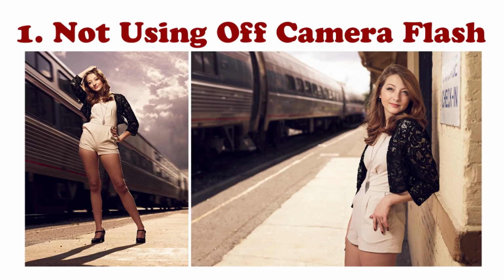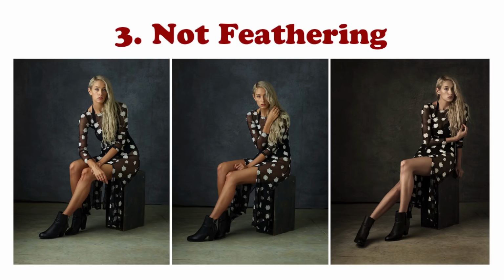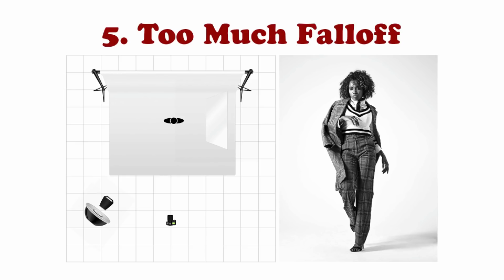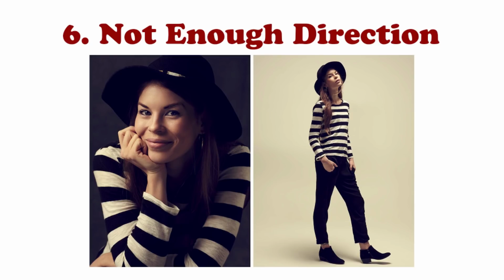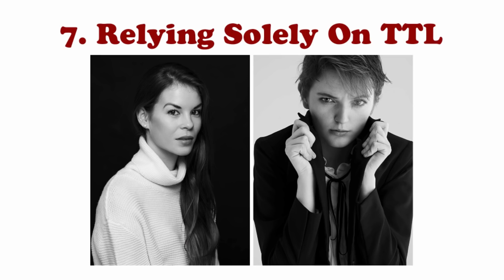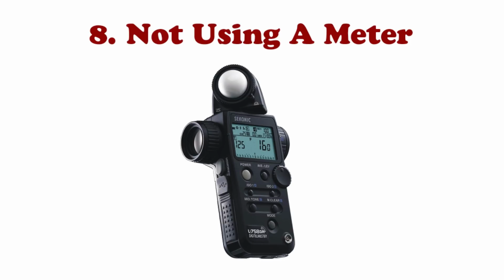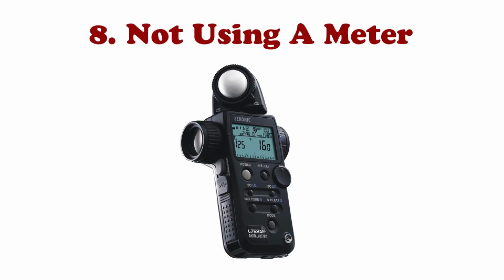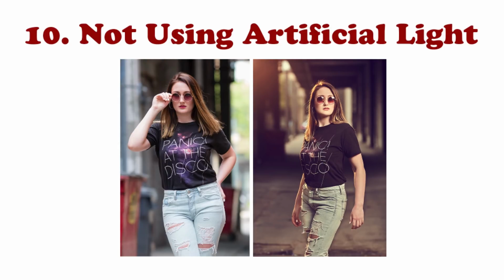Top 10 Lighting Mistakes with Michael Corsentino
As a longtime photographer and mentor to other photographers, I’m uniquely qualified to speak about mistakes. I’ve made them all more than once and seen them all. That’s ok. We learn more from our mistakes than our successes, and if you’re not failing forward, you’re not trying hard enough. These top 10 lighting mistakes are all specific to flash. If you’re not using flash yet, read on for a few aha moments, and check out last month’s feature about why you need strobe in your life. Let’s get this party started.